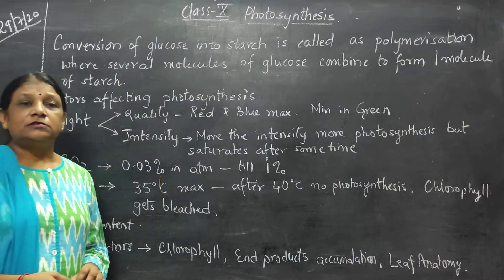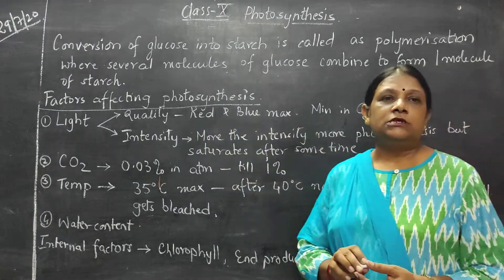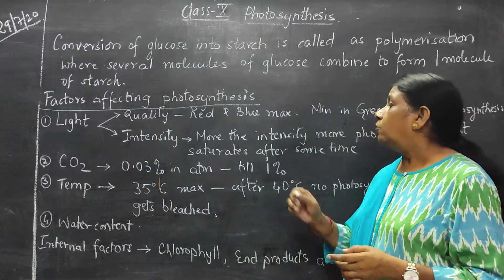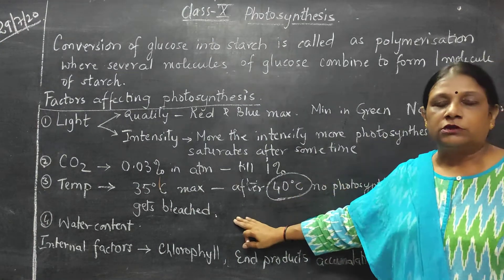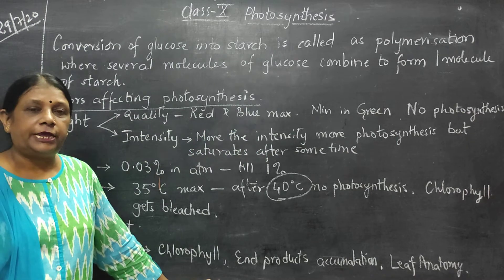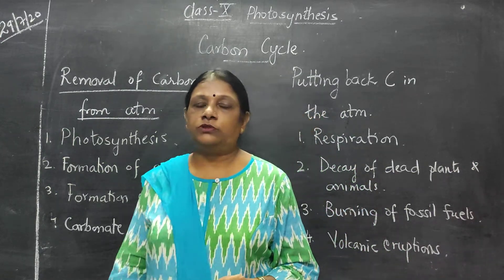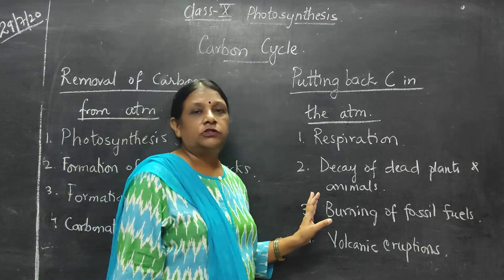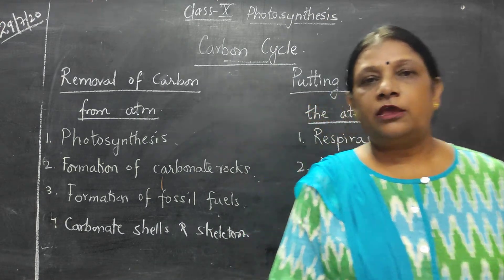Class 10 Photosynthesis (part 2)